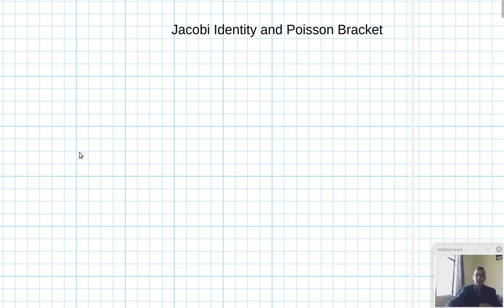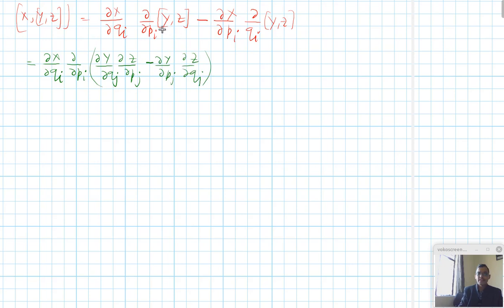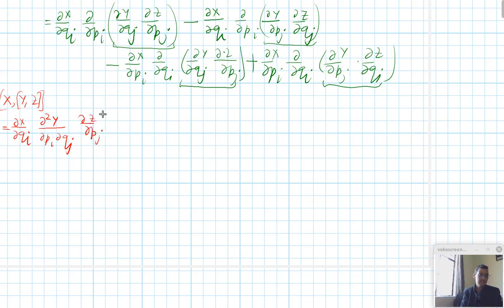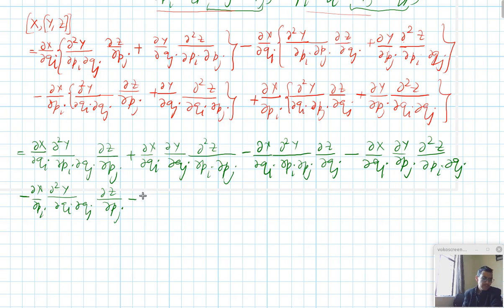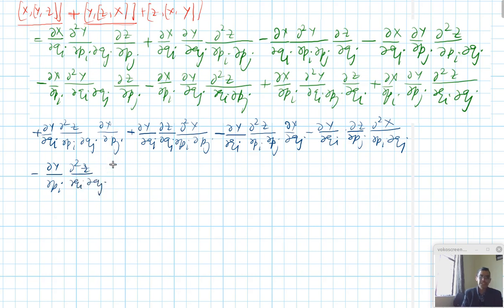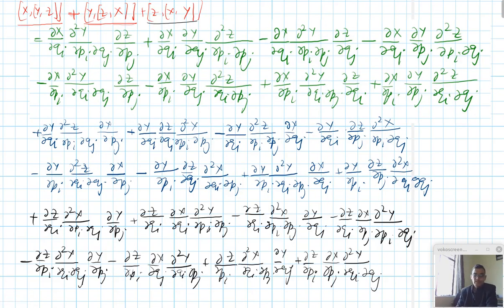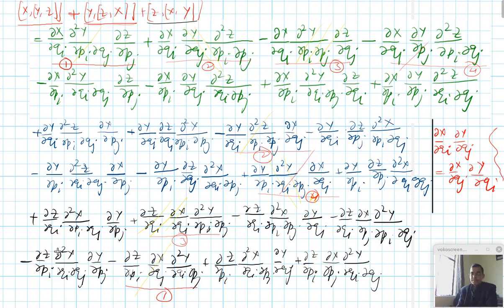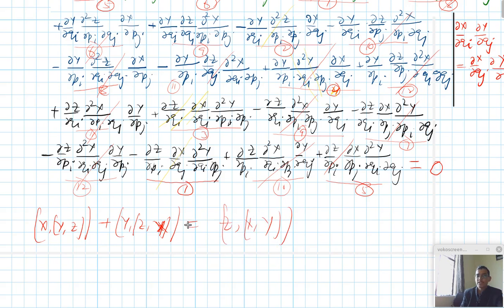Lecture 2.7: Jacobi Indentity and Poisson Bracket